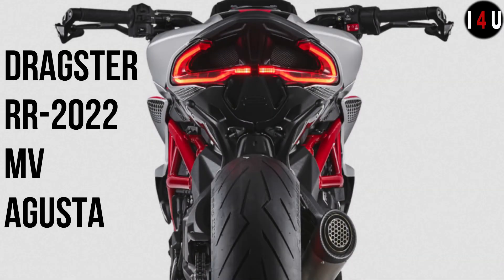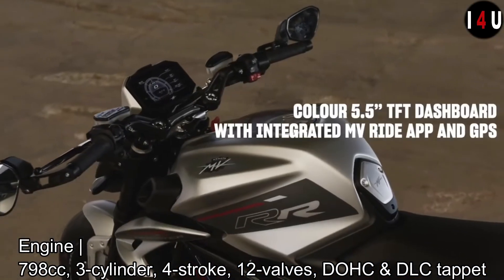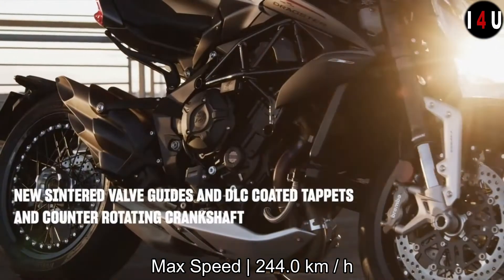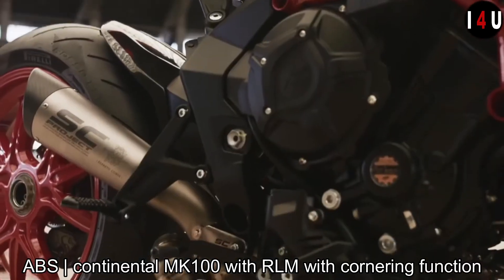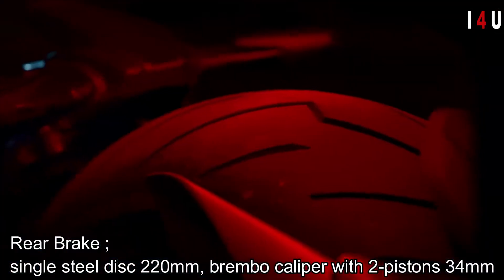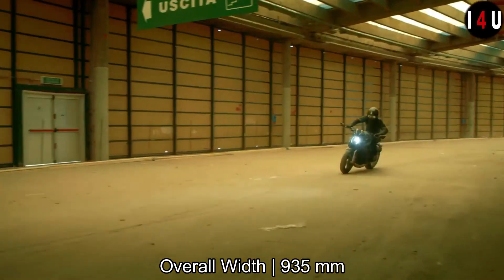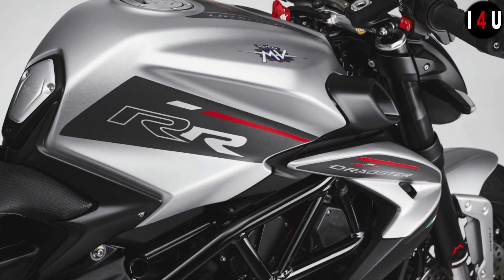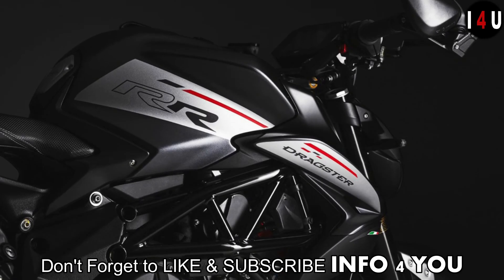2022 MV Agusta Dragster RR Full Feature Review | dragster rr price & 360 view I 4 U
2022 MV Agusta Dragster RR Full Feature Review | dragster rr price & 360 view I 4 U